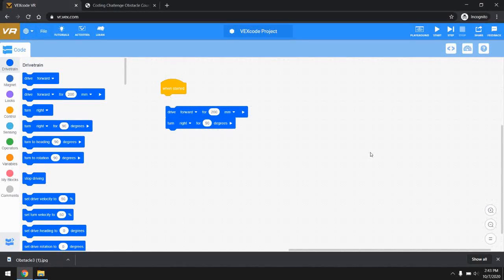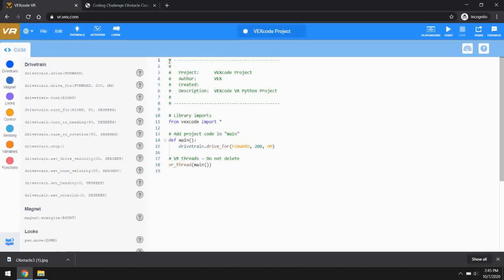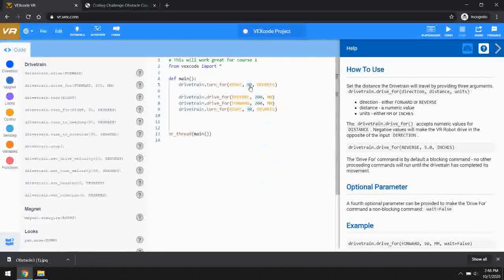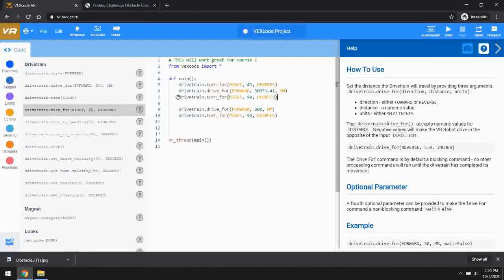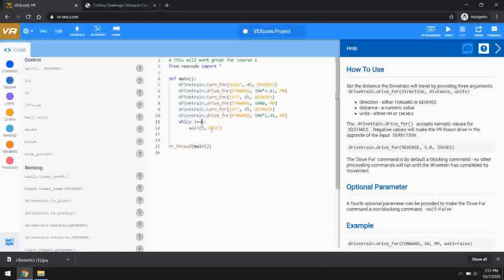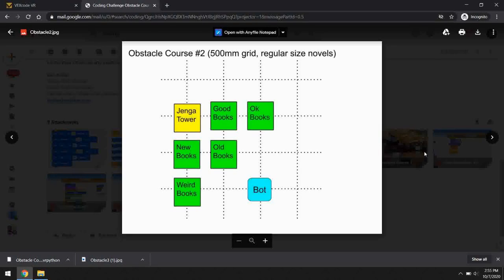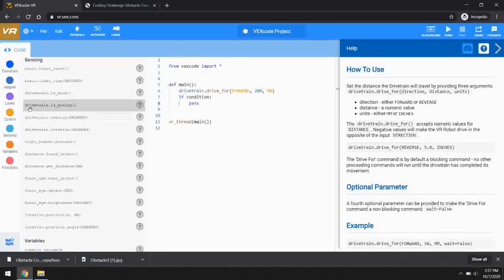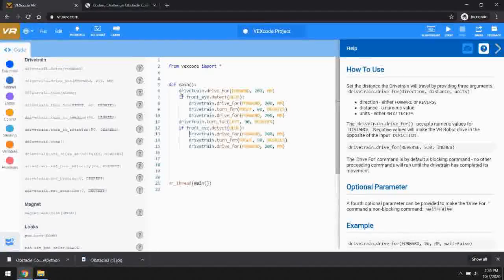Intro to Python for Obstacle Courses